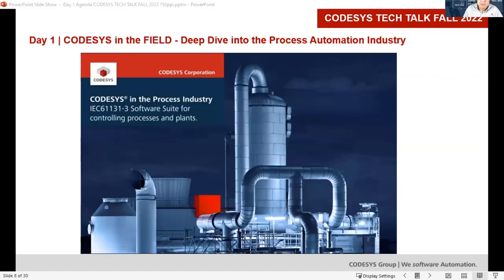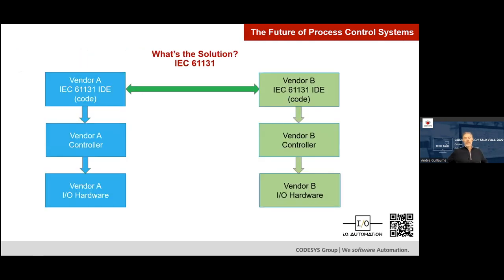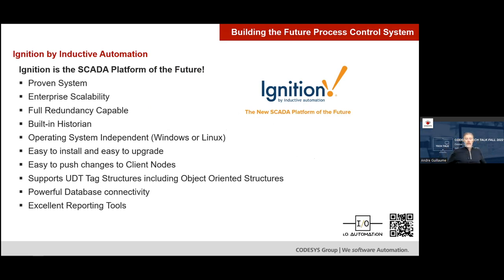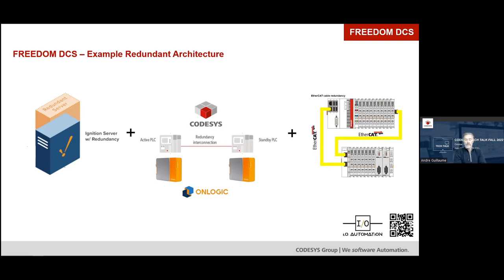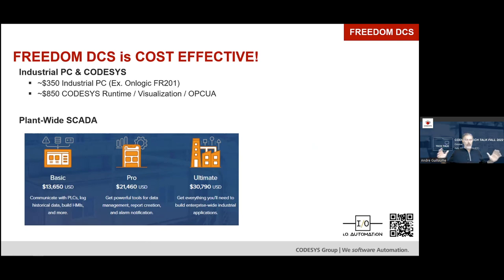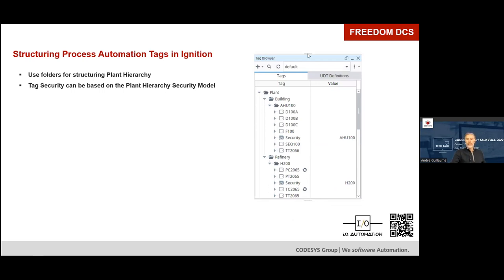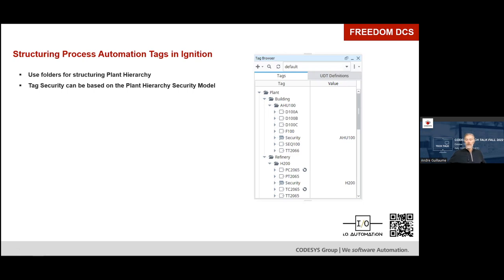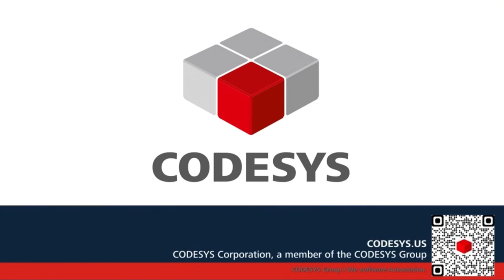CODESYS Tutorials | Deep Dive | Process Automation Library and Visualization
CODESYS IEC61131-3 Compliant Process Automation Library and Visualization

This video shows the integration of an IEC61131-3 compliant Process Automation Library and Visualization in to CODESYS.